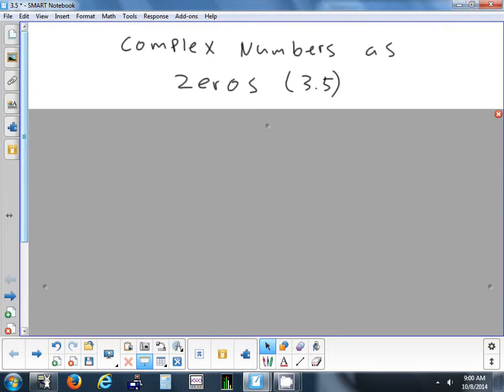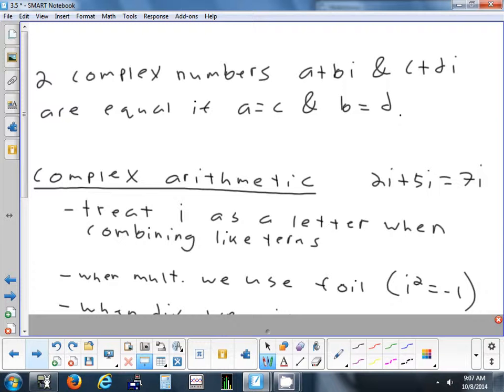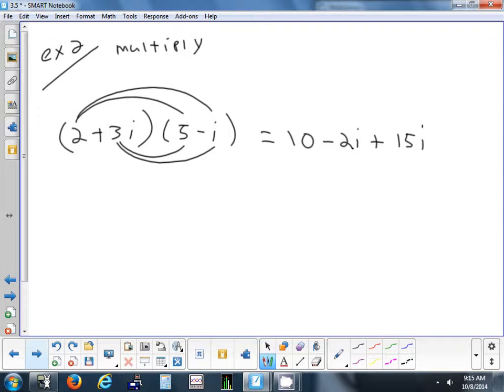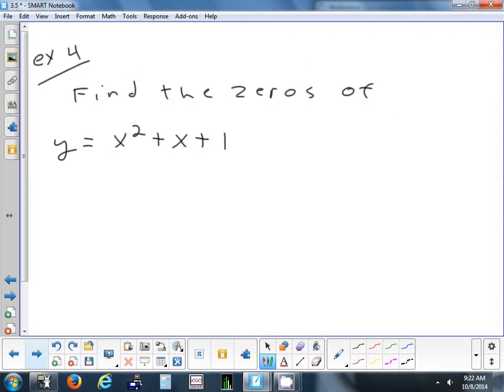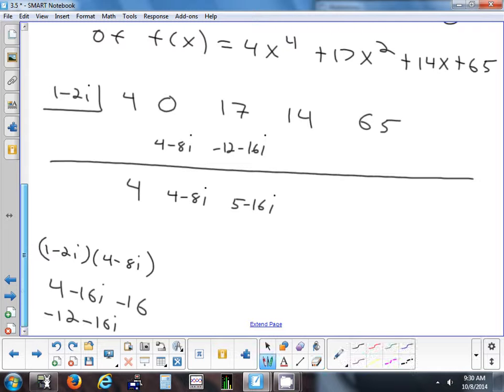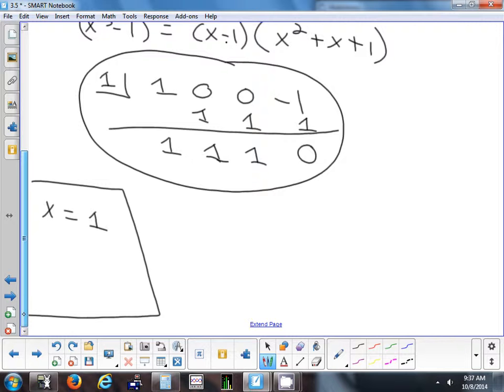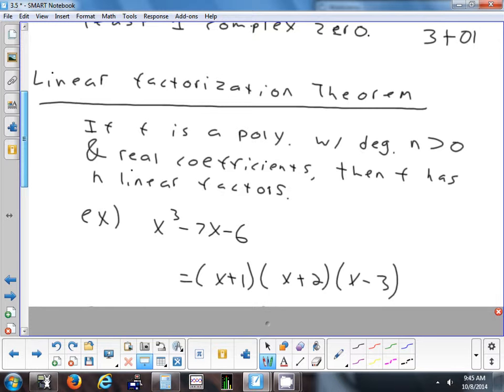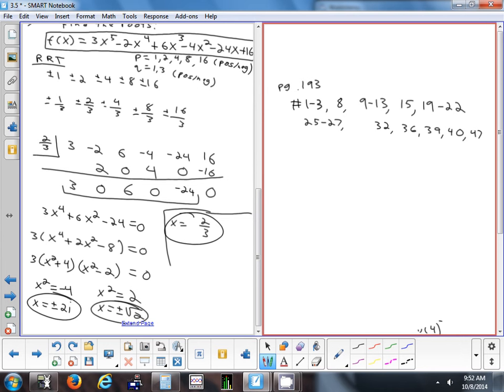3.5 Complex Numbes as Zeros 10-8-14